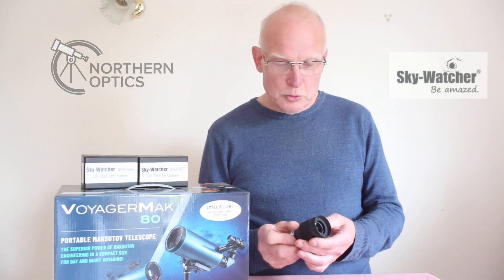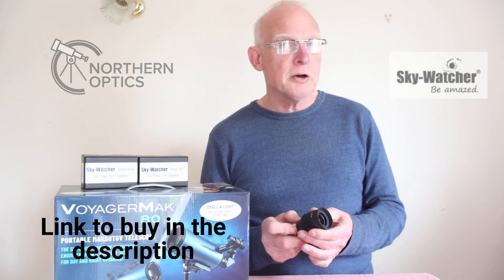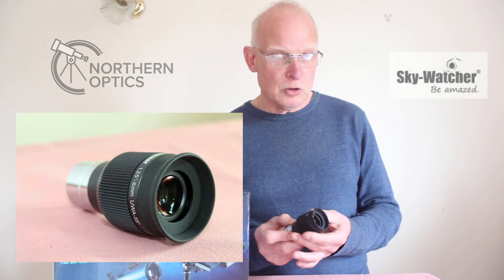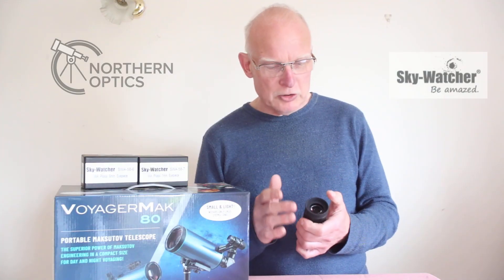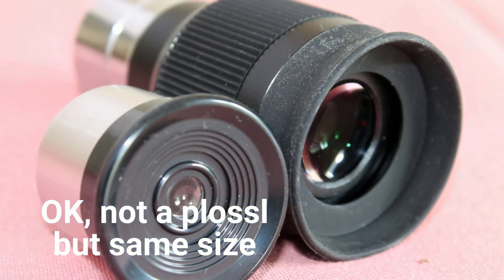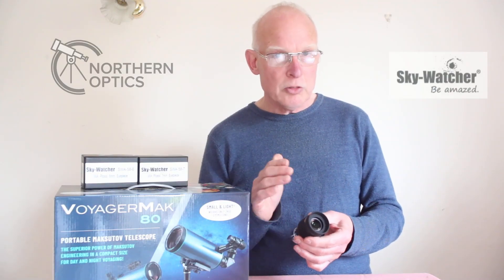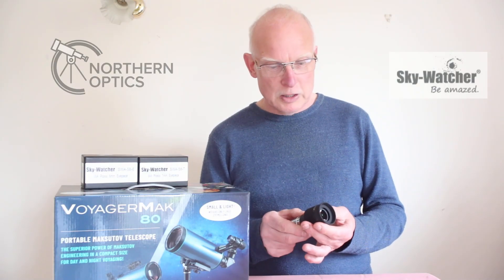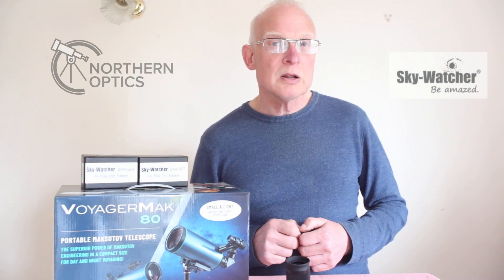What's the BEST £100 Telescope Eyepiece for PLANETS?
Or - If you are happy with our review helping with your decision, but would rather buy elsewhere , please consider buying me a coffee for all the time and effort it takes to create each video

0:00 Intro
0:20 Eyepiece advice
0:40 Specs
0:50 Focal length and magnification
1:00 Recommended targets
1:15 Barrel size
1:25 Eye relief
1:45 AFOV
2:15 Advice for use
3:15 How to get a freebie with the order

Are you searching for the best £100 telescope eyepiece for planetary observation? In this video, we'll be reviewing and comparing the top-rated eyepieces in this budget range to help you make an informed decision. From Saturn's rings to Jupiter's cloud bands, we'll show you which eyepiece delivers the most stunning views of our solar system's planets. Whether you're a beginner or an experienced astronomer, this video is perfect for anyone looking to upgrade their telescope's performance without breaking the bank. So, let's dive in and find out which £100 eyepiece is the best for observing planets!